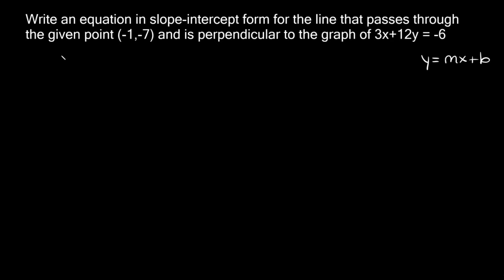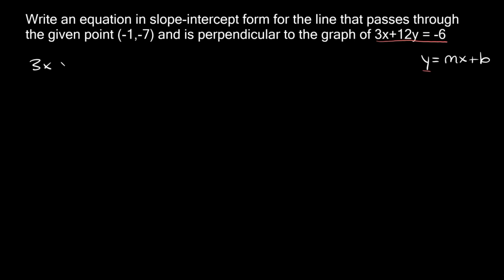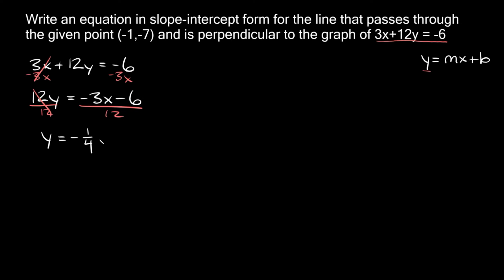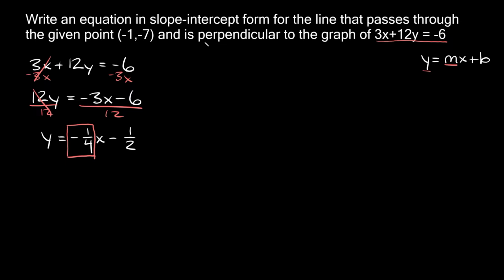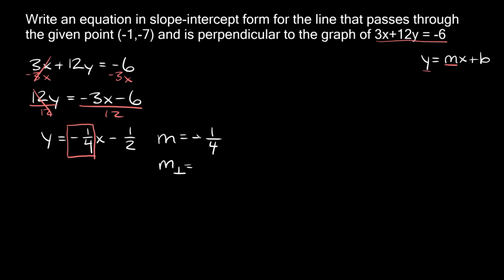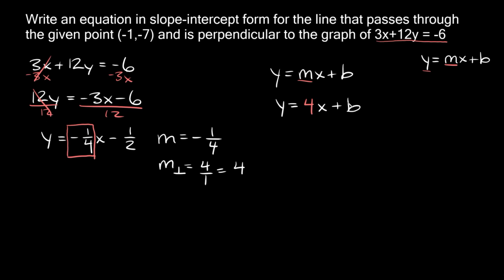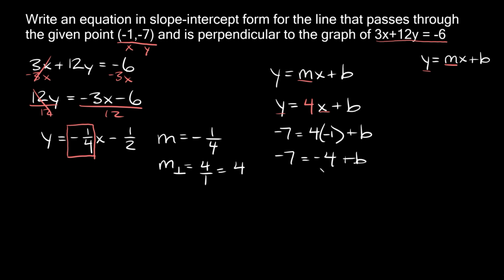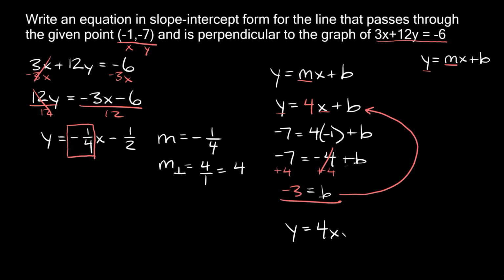Write an Equation for a Line Perpendicular to a Graph & Passing Through a Given Point | Eat Pi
In this video, I teach you how to write an equation for a line in slope-intercept form that is perpendicular to a graph & passes through a given point. This involves using y=mx+b and finding the slope and perpendicular slope.